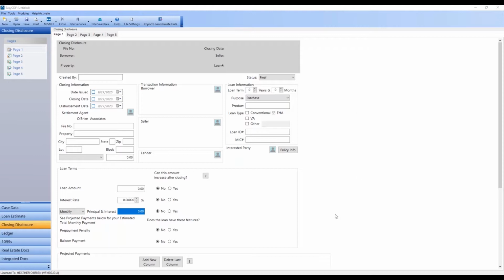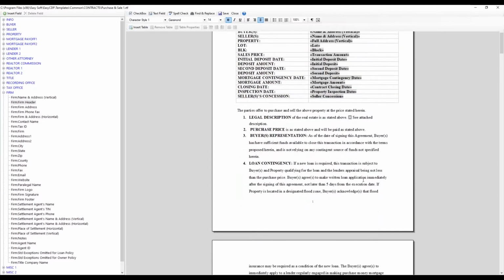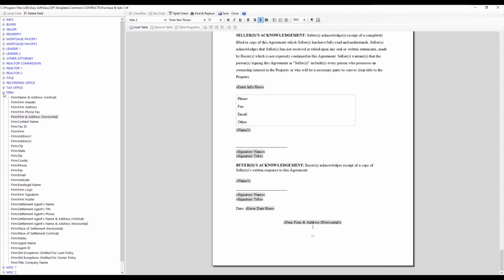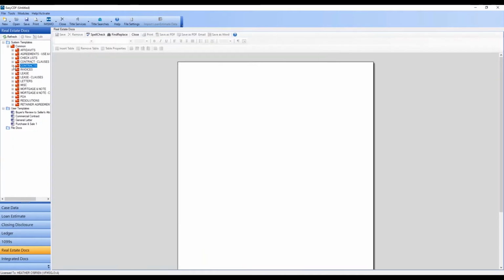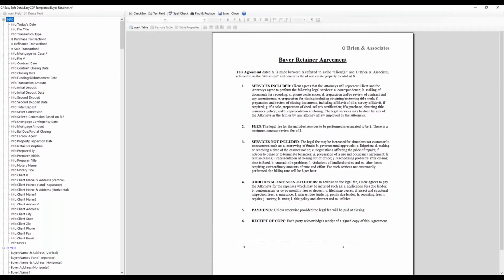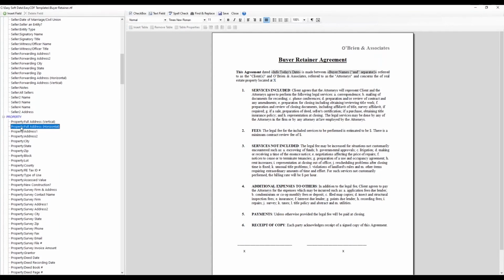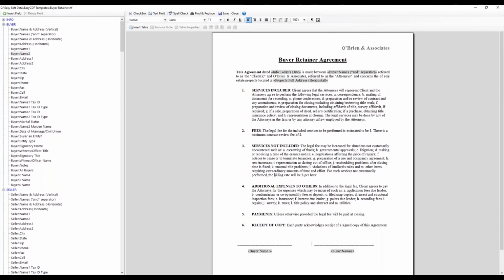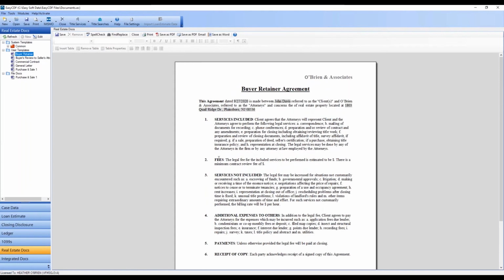Webinar - Real Estate Documents: Adding & Editing Templates to Desktop Software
How to easily create real estate templates within your Easysoft Legal Software by adding and editing documents.

Automate complex real estate calculations, cutting closing time by up to 70% to make your real estate closings more profitable.

Easysoft | The Power You Need at a Price You Can Afford